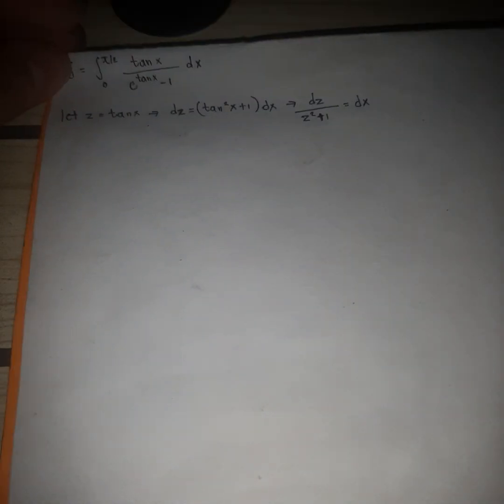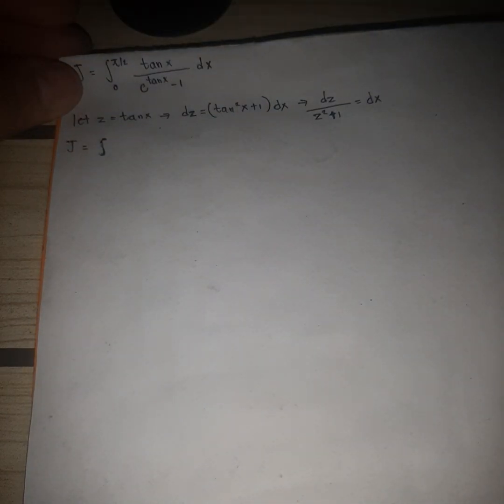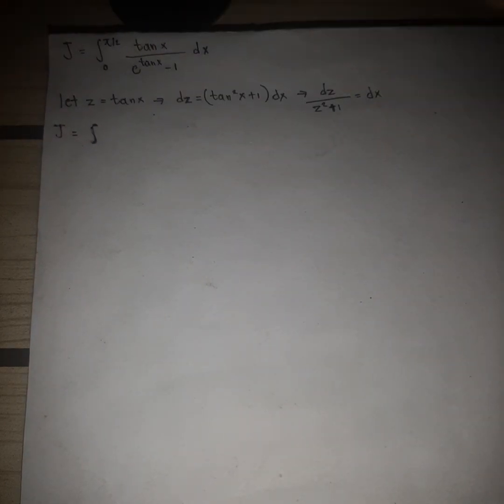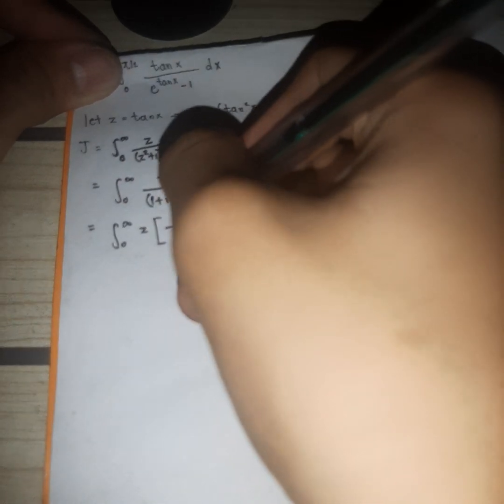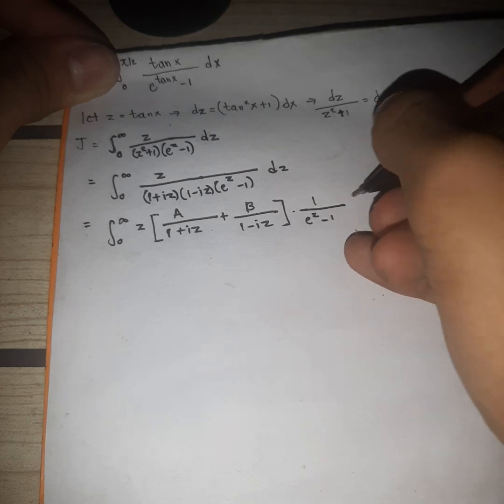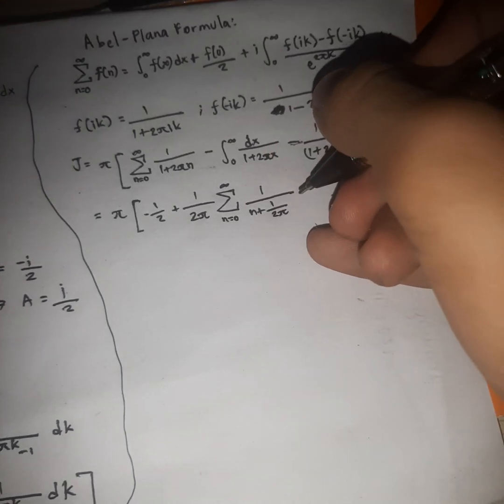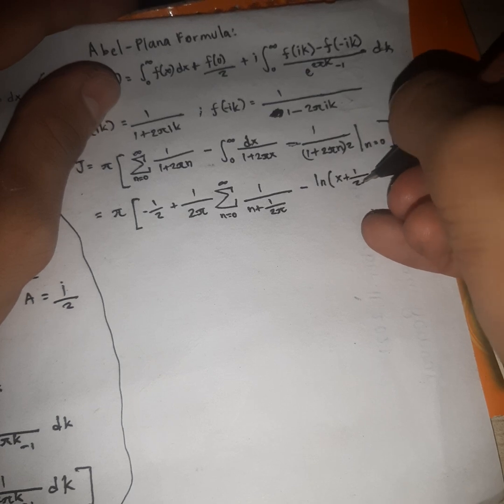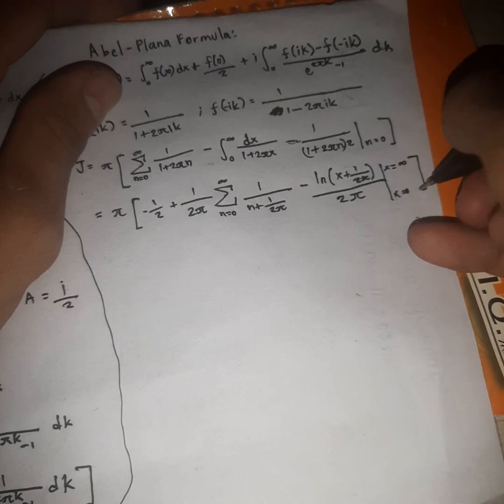Integral of (tan x)/[exp(tan x) - 1] dx from(0 to π/2)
I just want to inspire other youngsters like me, to love and appreciate the beauty of mathematics. Thank you and Godbless you all!

or